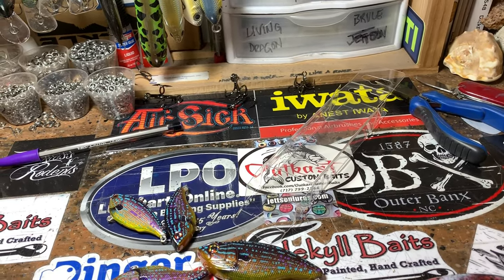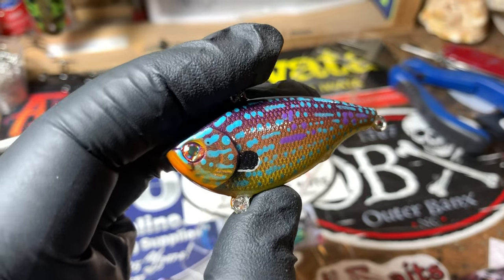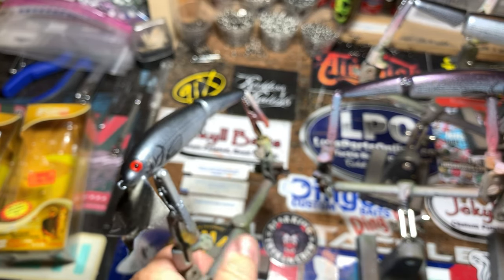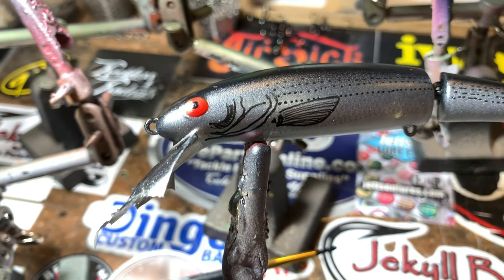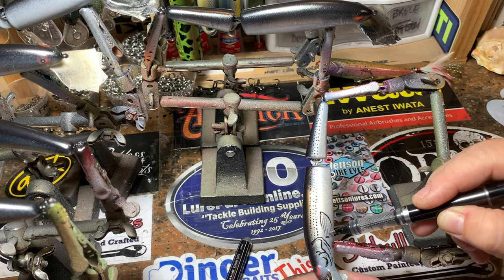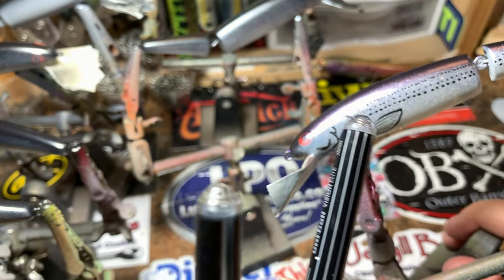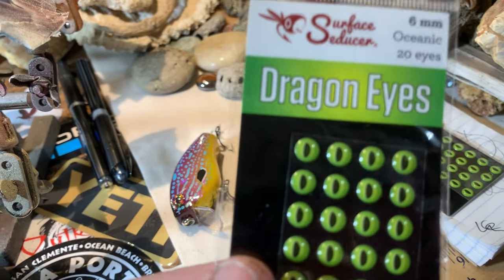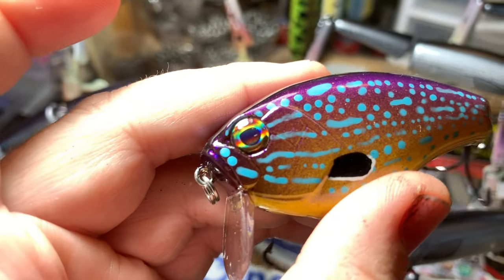Shop Talk, Pro Line Repaints and New Pieces (The Sunday Edition: 06/23/2019)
Getting technical on jointed lure pro repaints, 3D eyes, and a few new pieces!
Thanks for stopping by. See you again soon!

Help me replenish my supplies so I can continue to teach you!

Respirators:
3M (Large)
3M (Small)

ACRYLIC POURING AND WATERCOLOR LIST AND LINKS:
4 oz. Paint Storage w/Lids (100 pack)
12 oz. Cup (For Final Pouring Mix)